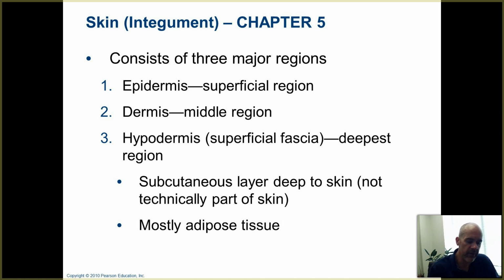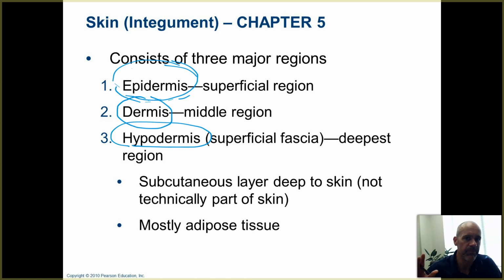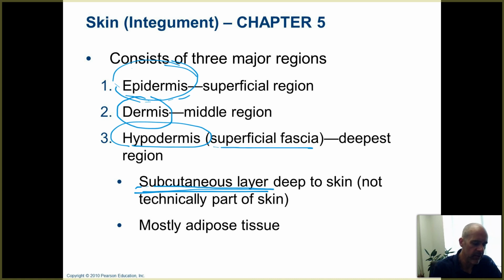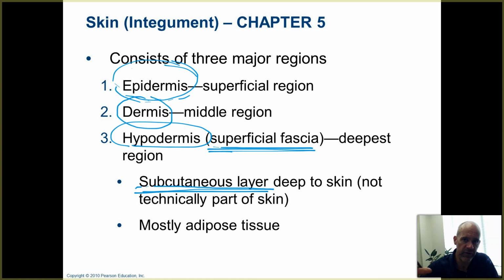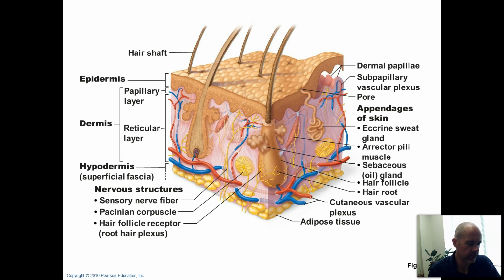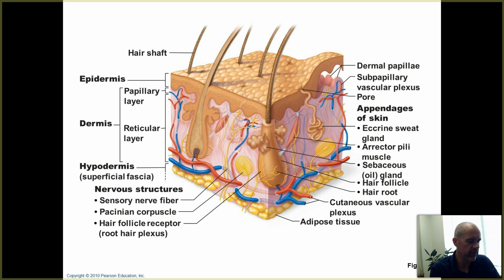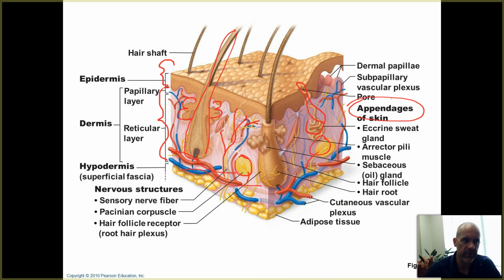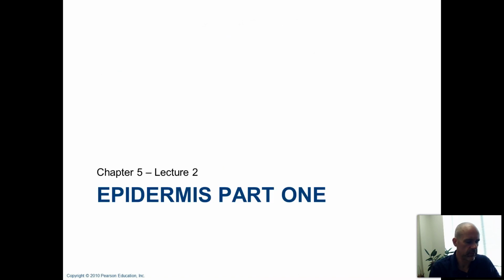BIO 201 - UNIT 2 - CH5 - LEC 1 - INTRO TO SKIN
A brief introduction to the skin and its major layers.